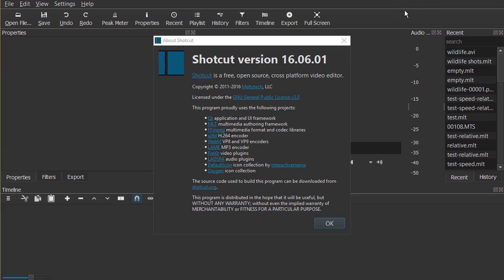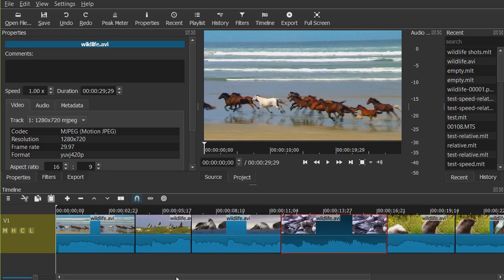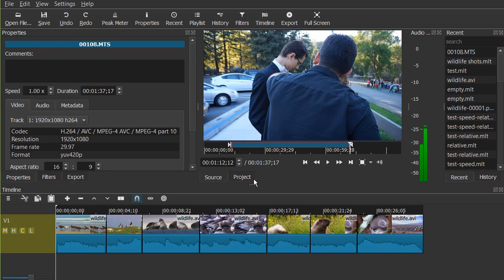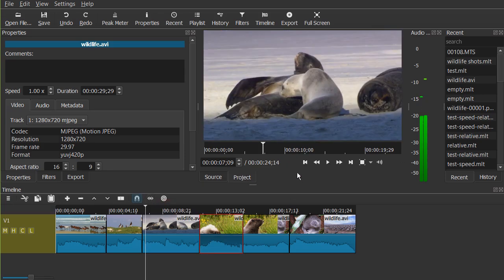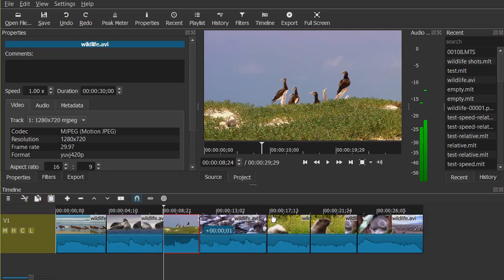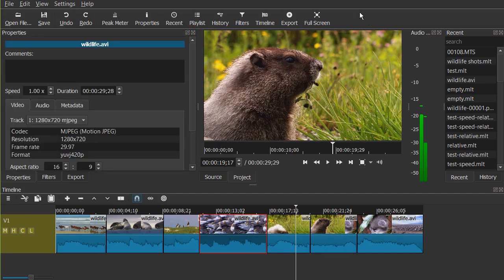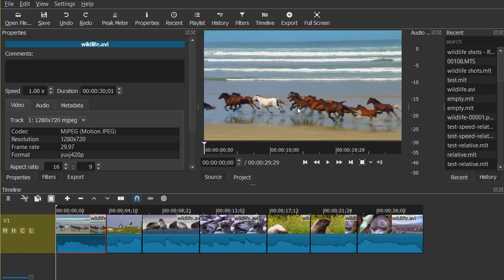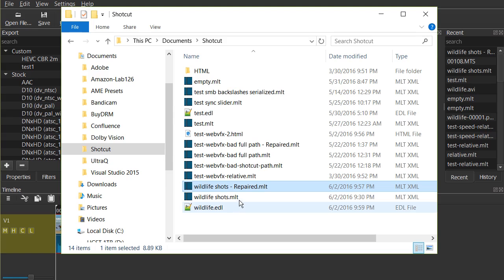Shotcut v16.06 Release Video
This video explains the changes and additions to the new version 16.06 of the Shotcut program.